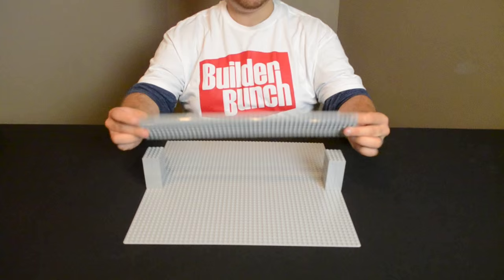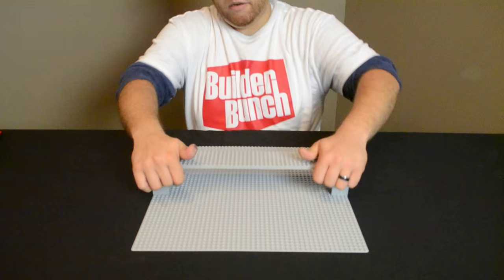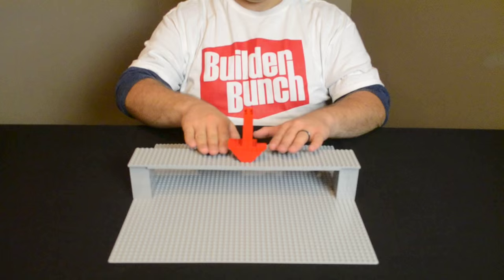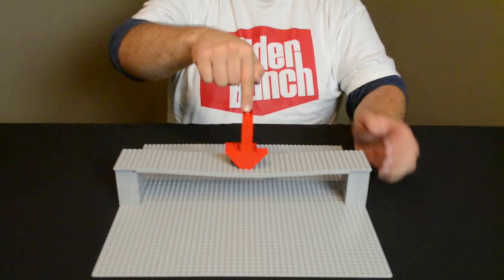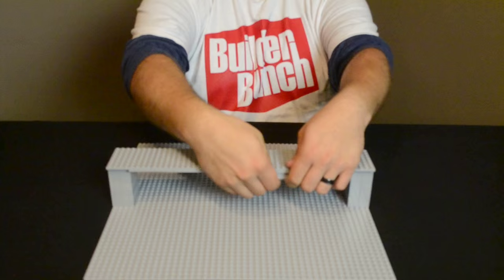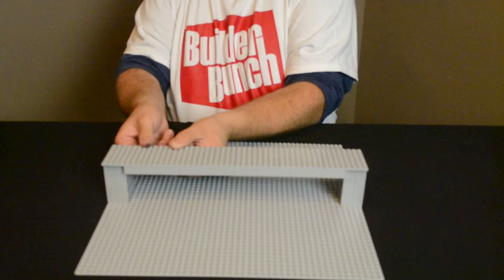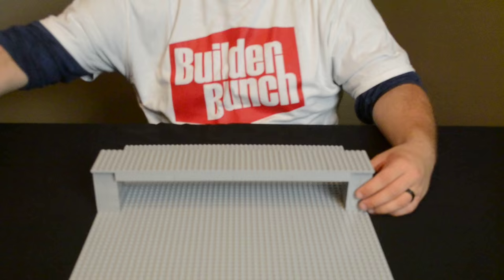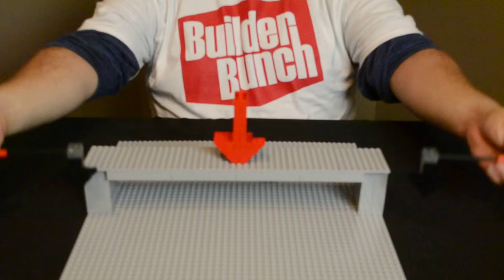Beam Bridges 101